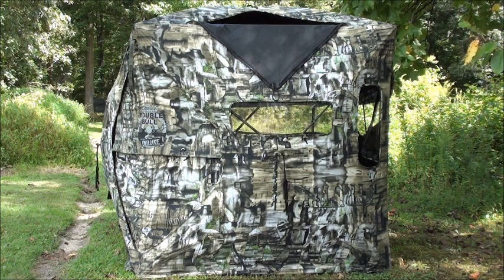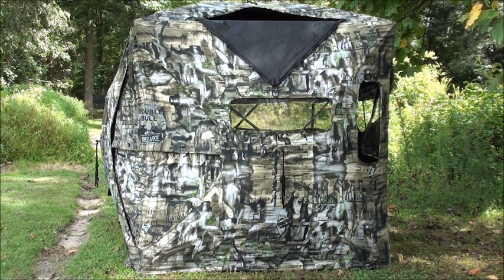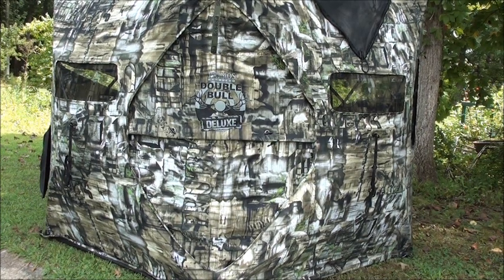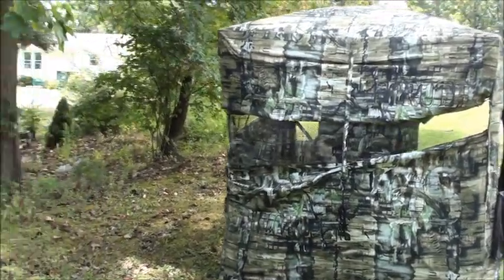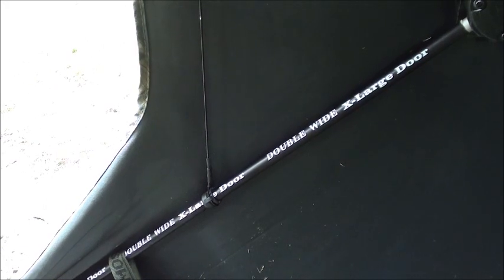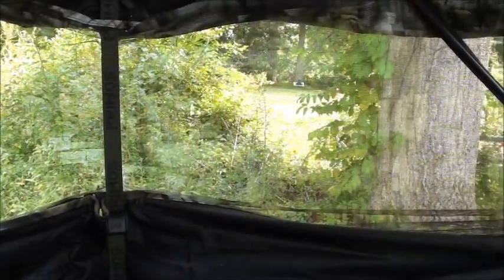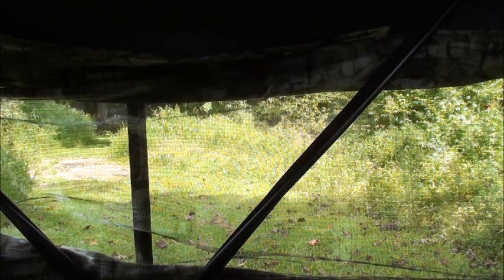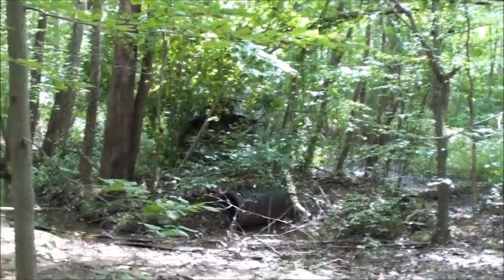Primos Doublebull Deluxe w/ Lifetime Warranty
In depth review of Primos Doublebull Deluxe Blind